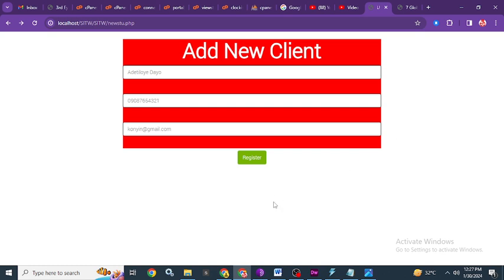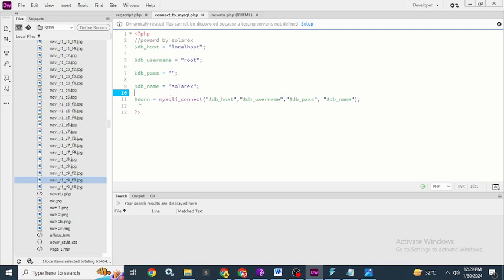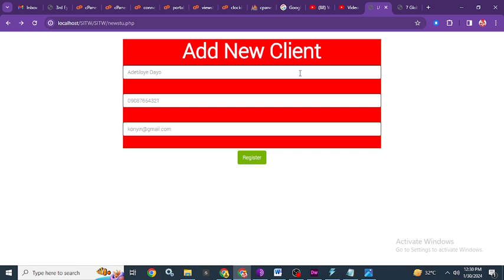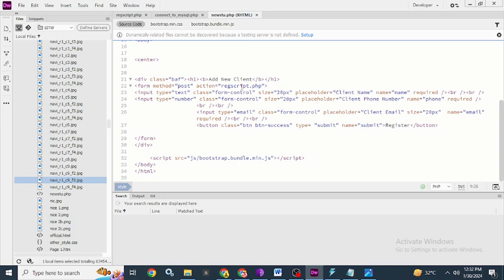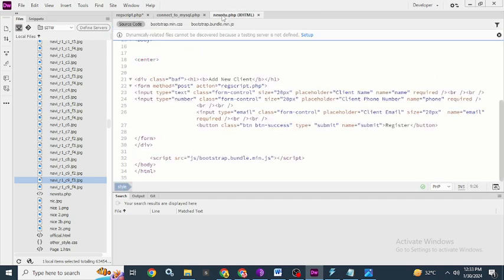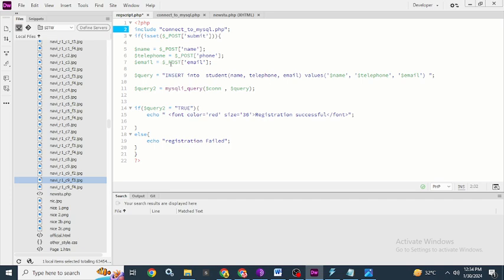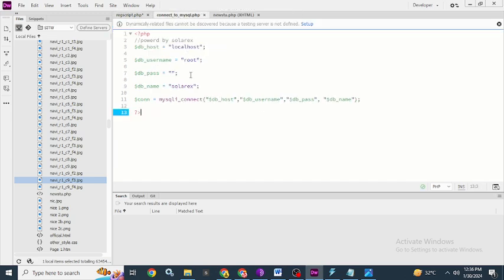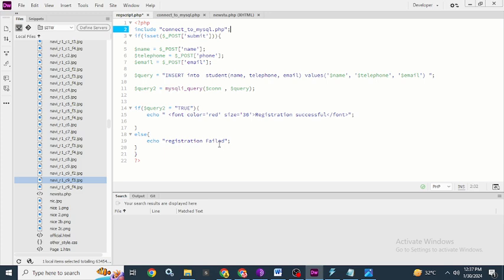Registration type 1 full